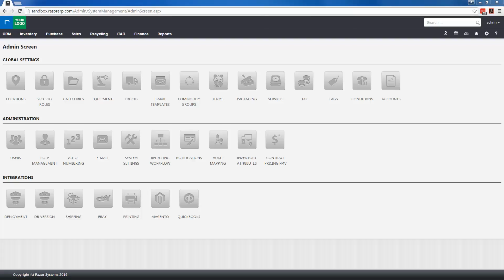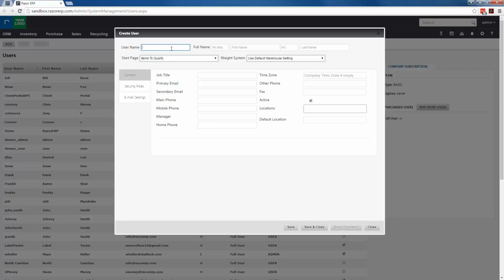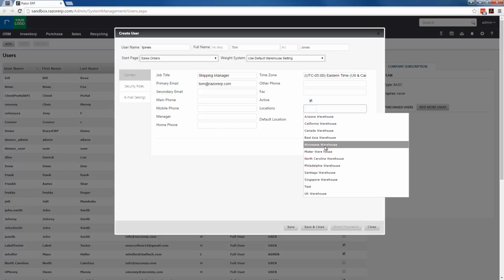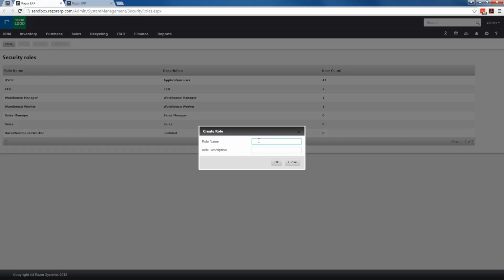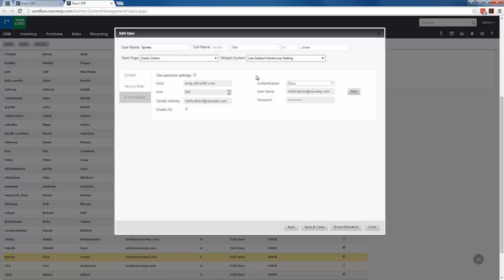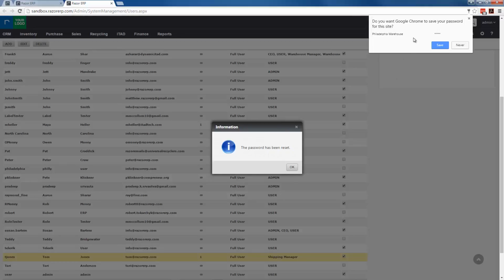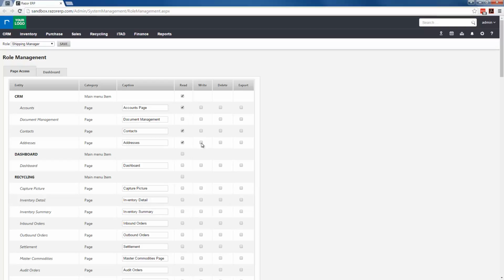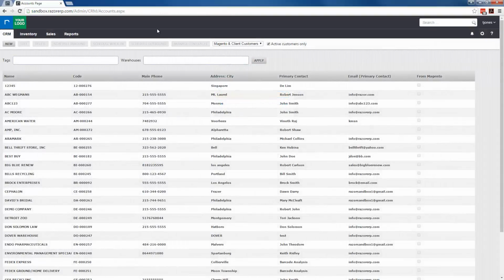Users, Roles, Permissions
This tutorial shows you how to create users and security roles, assign role permissions at the security role, and then assign users to roles.